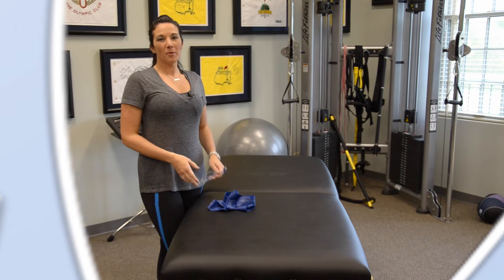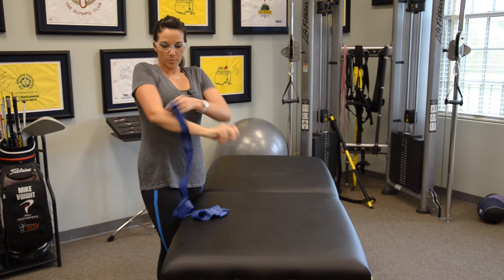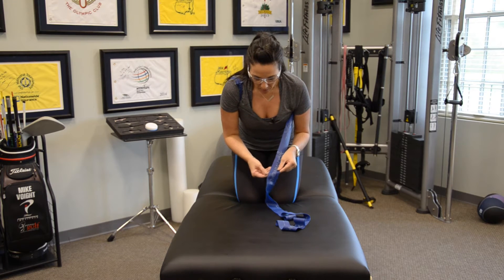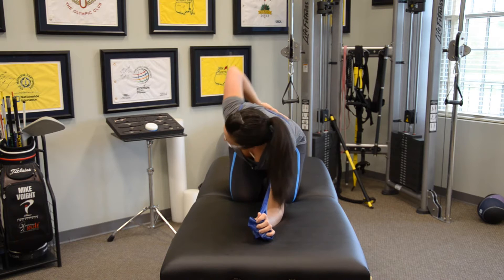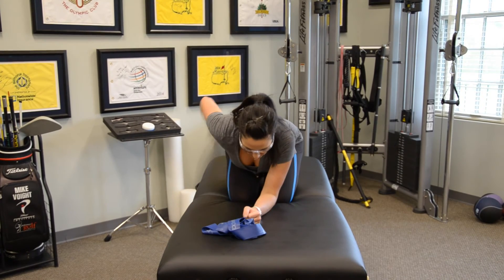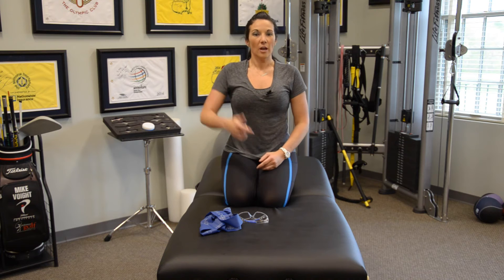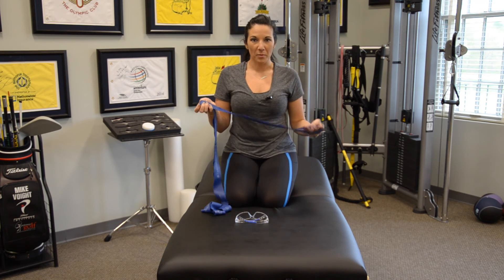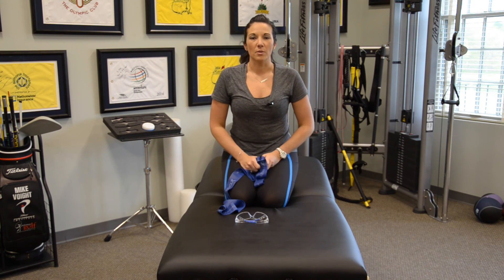11. SFMA Example - Level 2 Exercise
The TheraBand CLX is ideal for providing feedback and retraining the muscles to perform in a specific manner. Watch Dr. Ashley Campbell explain and demonstrate level 2 of the SFMA.